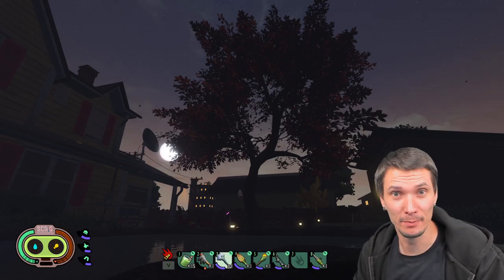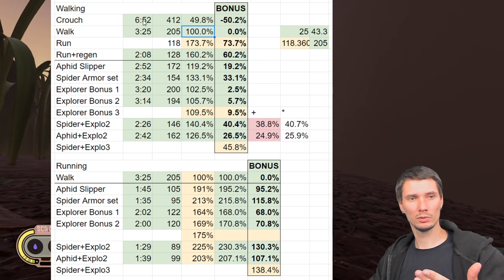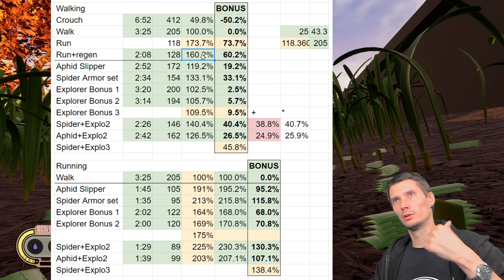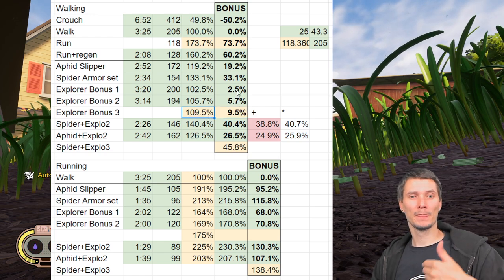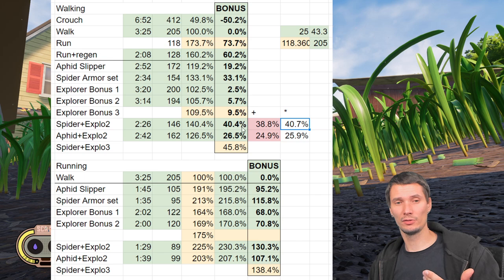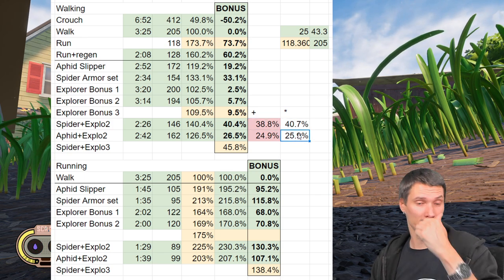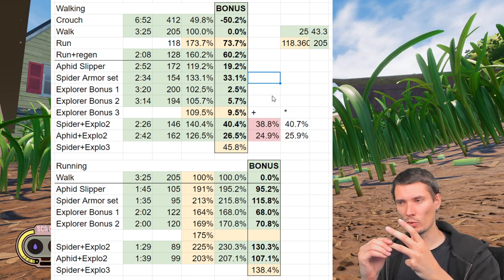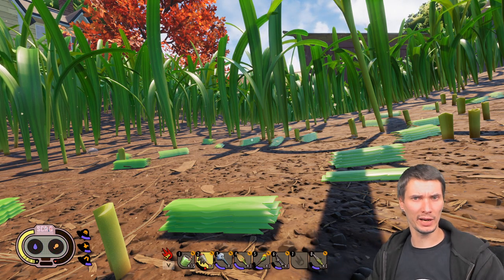Grounded: Speed bonuses and guide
Never asked, never answered question - what's the gain? How much faster each bonus/equipment/perk provides? Does the bonus stuck and how?
Everything related to speed topic will be discussed and answered here!